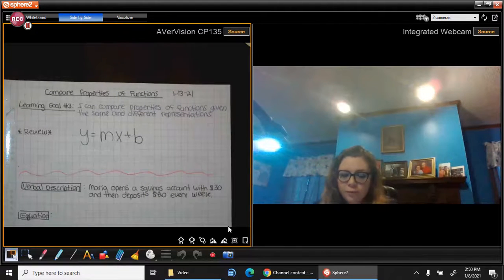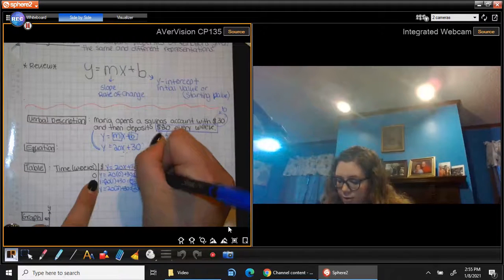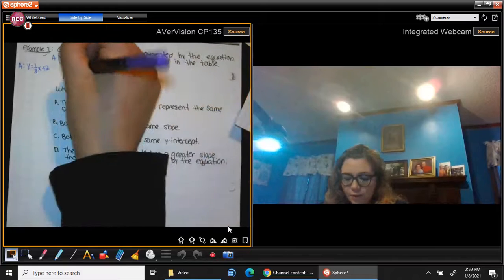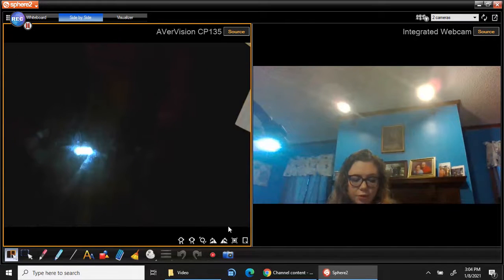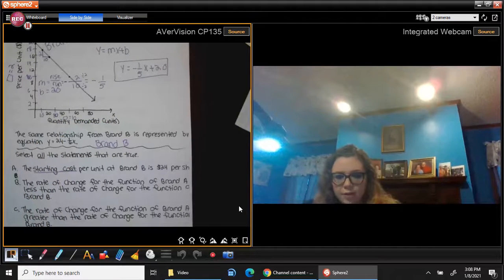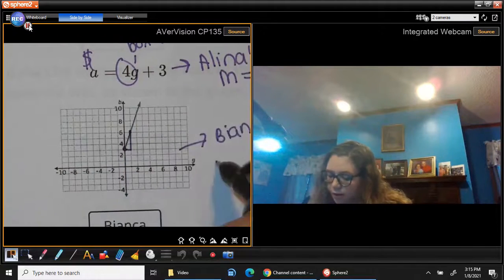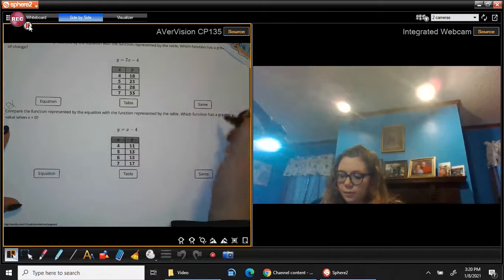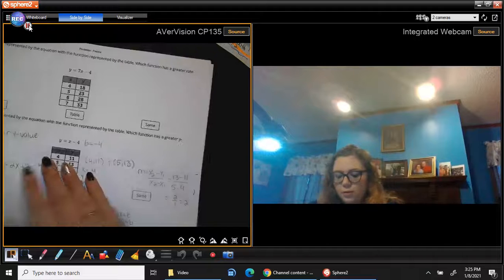Identifying Linear Functions .mp4